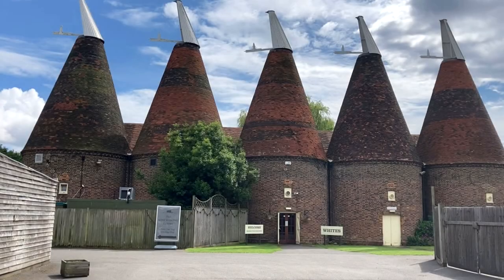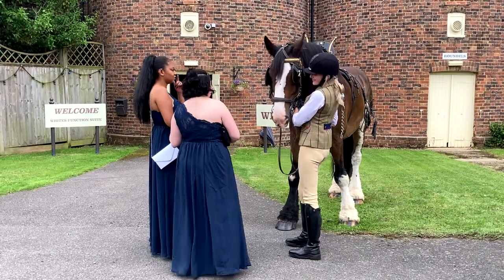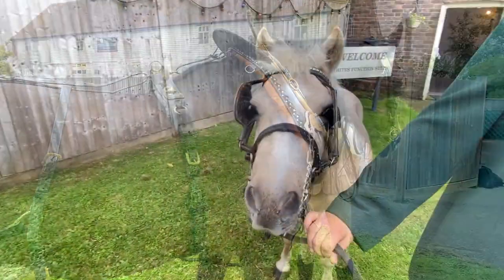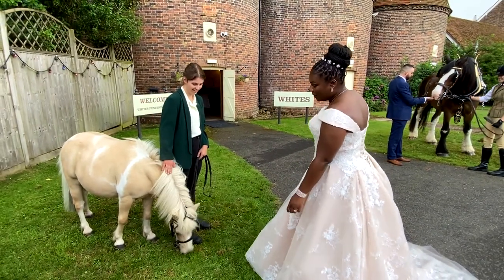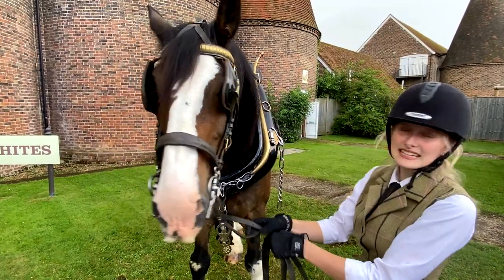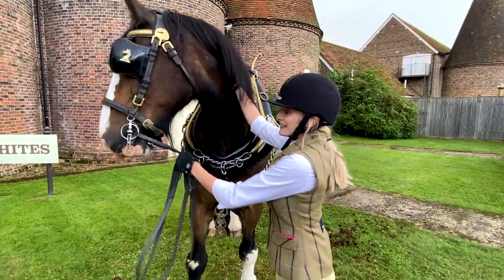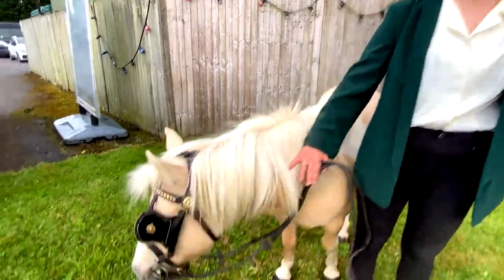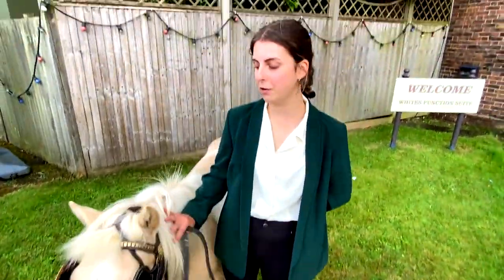Wedding Tips - A Shire Horse at your Wedding! Behind The Wedding Veil!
Wedding Experts Desie Buchinsky & Grace Fonteine from 'Behind The Wedding Veil' give Wedding Tips on having a beautiful Shire Horse & Shetland Pony at your Wedding! A lovely photo opportunity for the Bridal Couple & Guests & fun for the children.